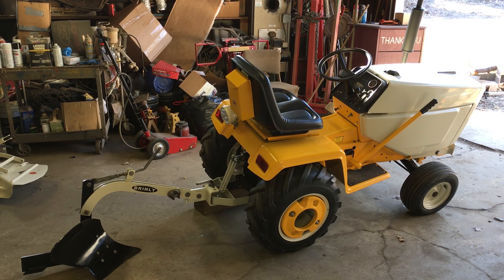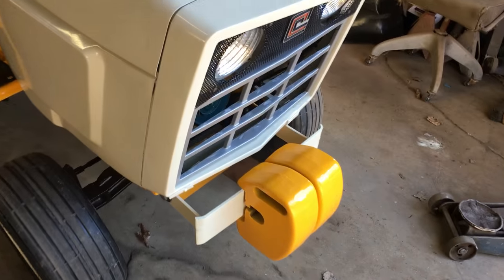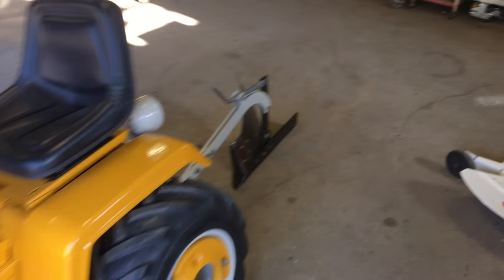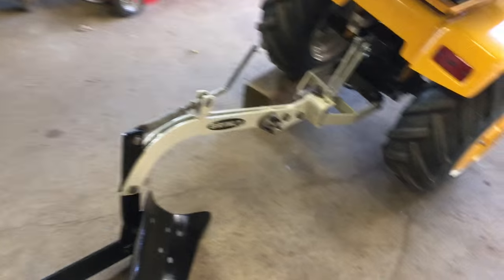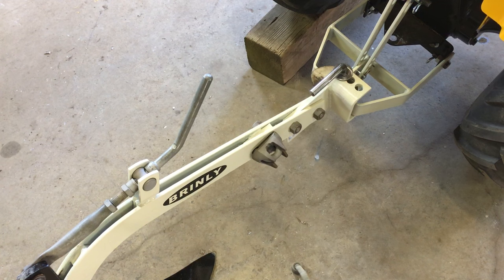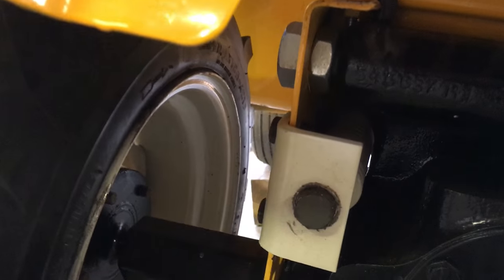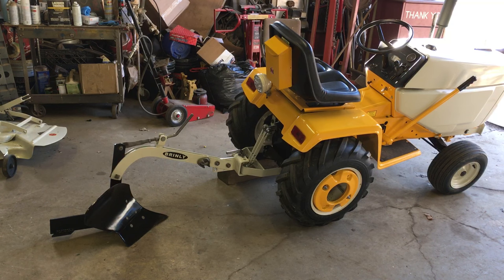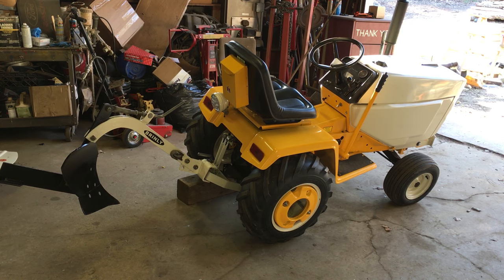cub cadet 680 brinly plow setup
just showing you guys how to setup the brinly plow on my cub cadet